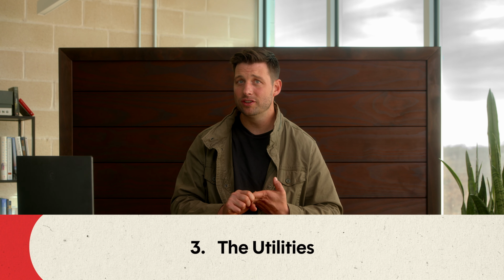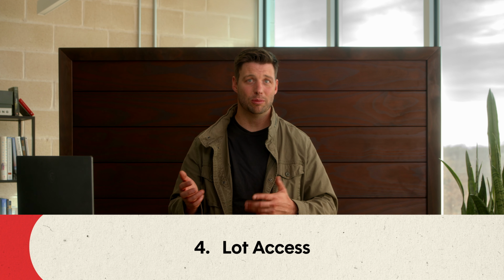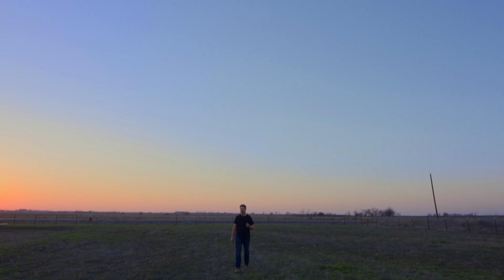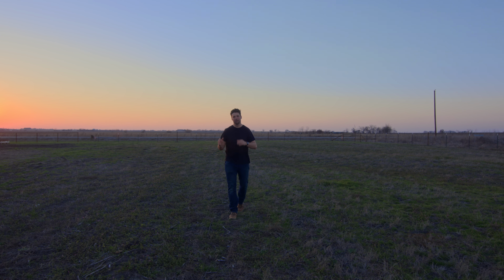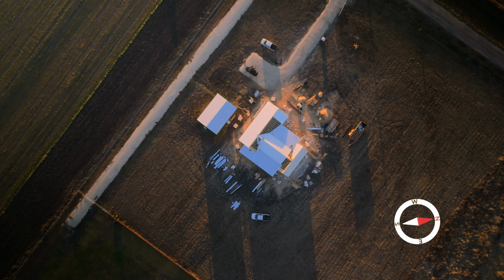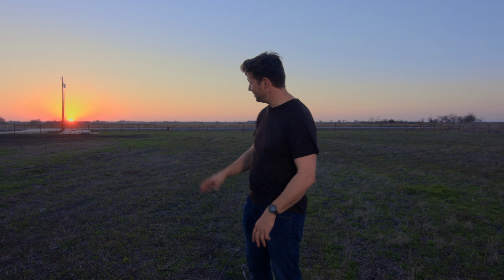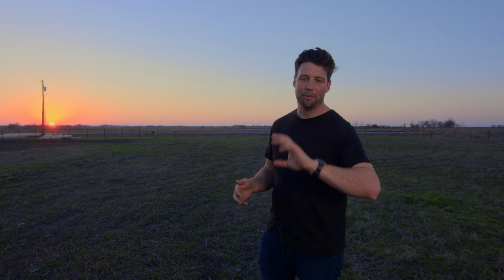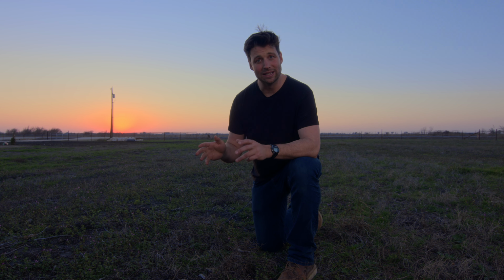Stop Designing Your House Before You've Done This One Thing - AHPH 103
This is Season 1, Ep. 3 of the Affordable High-Performance Home.

The first thing you have to do before designing any house is know where your house is going.

Building a house is more than just picking a floor plan. It's about creating a home that works WITH its environment, not against it. In this video, we're diving deep into the CRUCIAL first step: Understanding your building site.

We'll break down why your lot is the MOST important factor in your home design, covering:

☀️ 1. The Sun (Solar Orientation):
   * Maximize natural light & reduce energy costs.
   * Learn passive solar design strategies for comfort.
   * Plan for optimal solar panel placement.
   * Understand how sunlight impacts your landscape.

🏞️ 2. The Views:
   * Capitalize on stunning natural beauty.
   * Strategically place windows for breathtaking views.
   * Maintain privacy & avoid overlooking neighbors.
   * Create focal points & enhance emotional well-being.

🔌 3. The Utilities:
   * Avoid costly construction mistakes.
   * Plan for efficient & environmentally friendly connections.
   * Ensure easy access for maintenance & future expansion.
   * Understand septic systems & city sewer options.

🚧 4. Lot Access:
   * Guarantee smooth construction & delivery.
   * Prioritize safety & accessibility for all.
   * Plan for proper grading & drainage to prevent flooding.
   * Understand setbacks & easements to avoid legal issues.

Ignoring these site factors can lead to costly mistakes, discomfort, and missed opportunities. Learn how to create a home that harmonizes perfectly with its surroundings!

💬 What's the biggest challenge you've faced (or anticipate facing) with your building site?

MB01J9GZGNXX52V